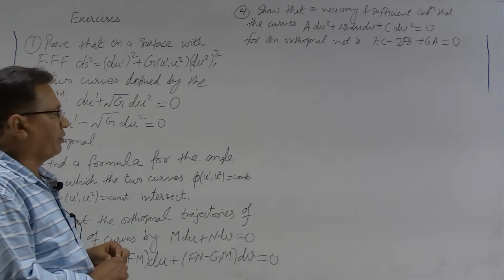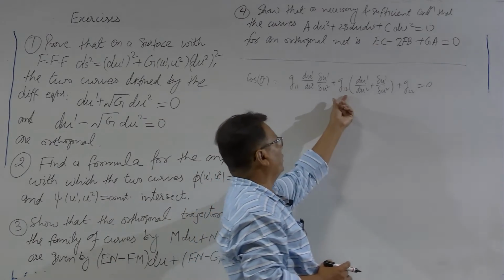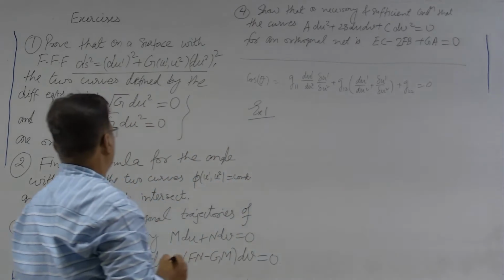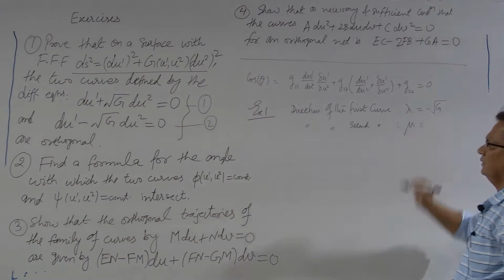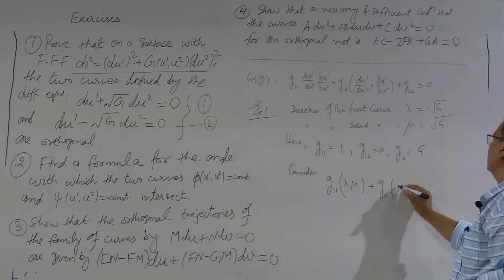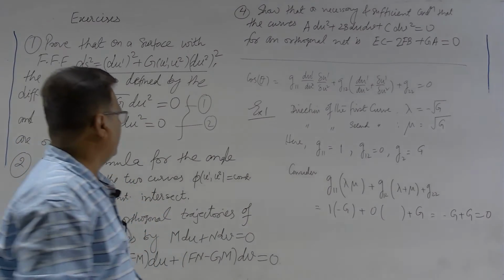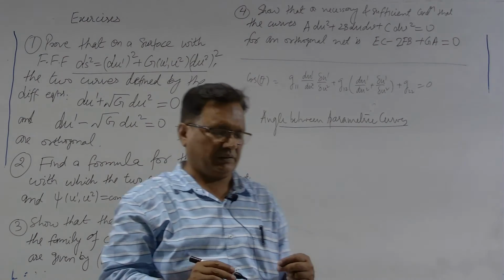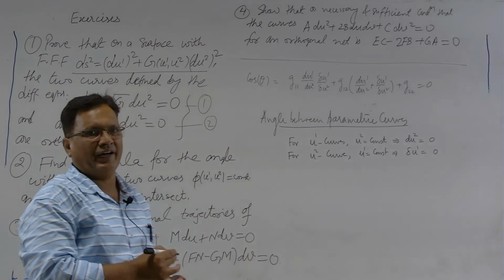Lect-17 Some Problems on Angle between Curves